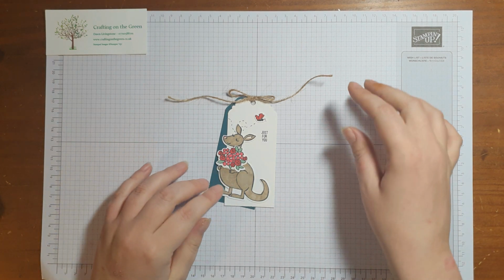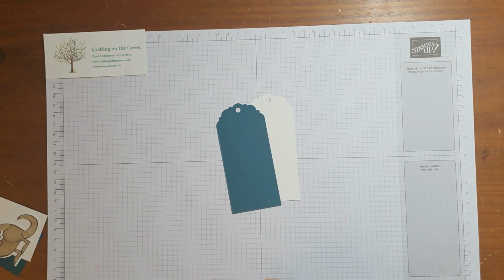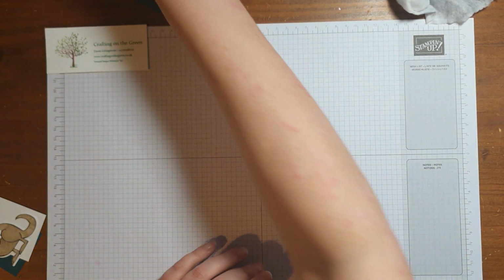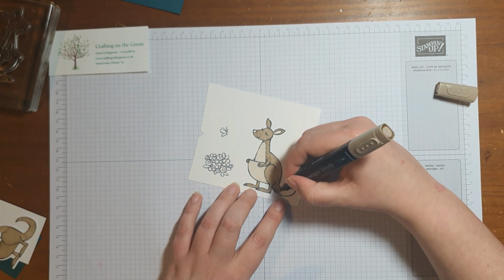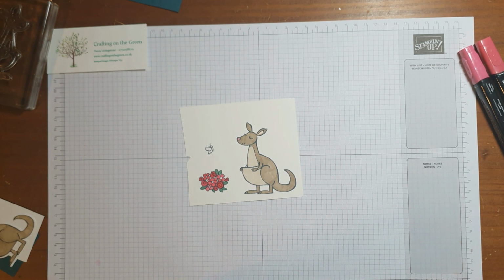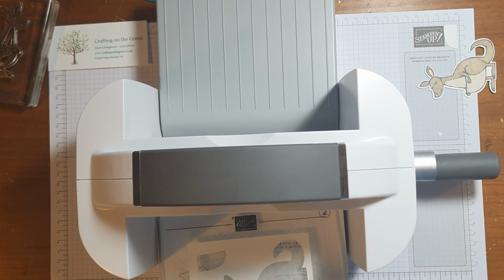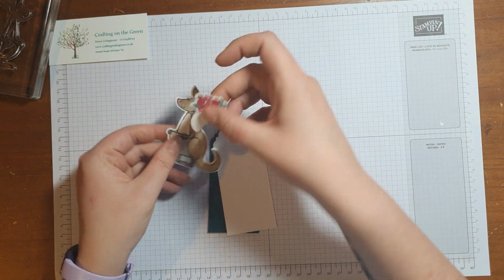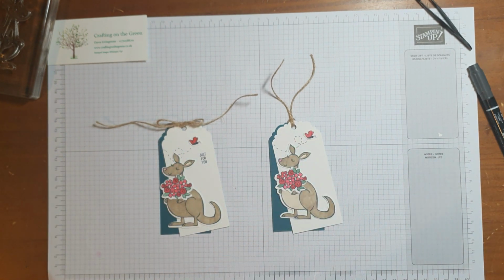Crafting on the Green - Kangaroo and Company Project #5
The last project in the January Craft Kit. You will find all you need in your kit to make this gorgeous tag!
If you are interested in getting your own craft kit next time let me know.

I'm a Stampin' Up! demonstrator from Kent, UK.

Dawn x